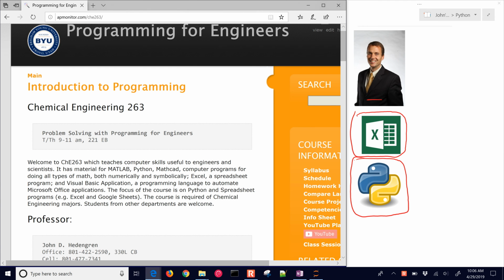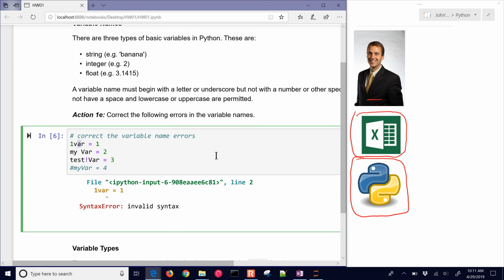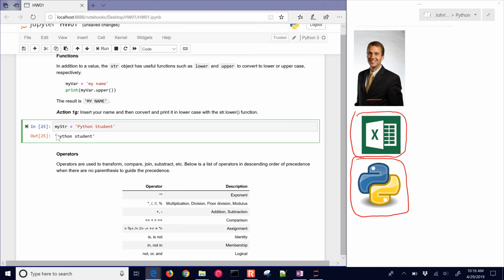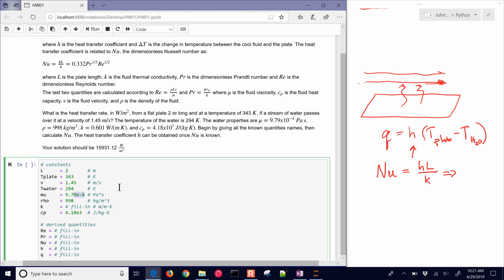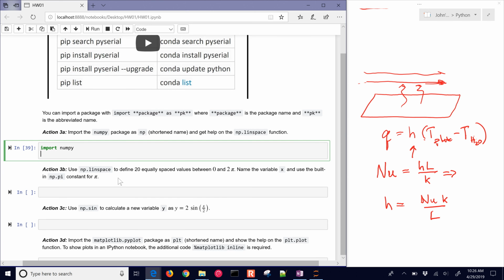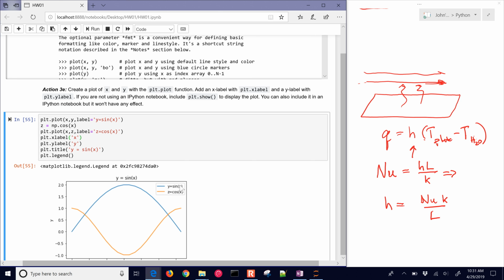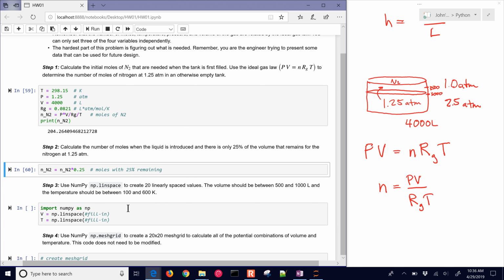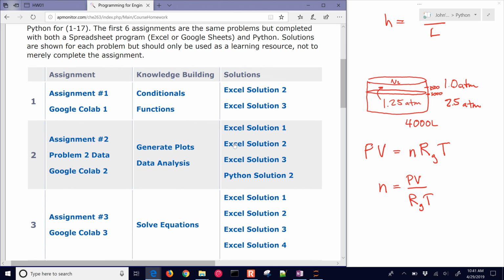Introduction to Engineering Python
This tutorial shows how to get started with Python. It reviews print, help, variables (strings, floating-point numbers, and integers), functions, and packages (Numpy and Matplotlib). The problems are also solved with Microsoft Excel for comparison.